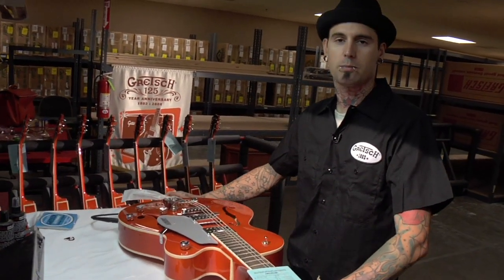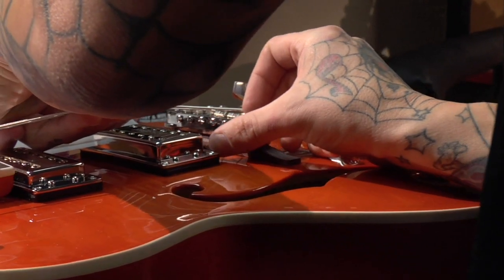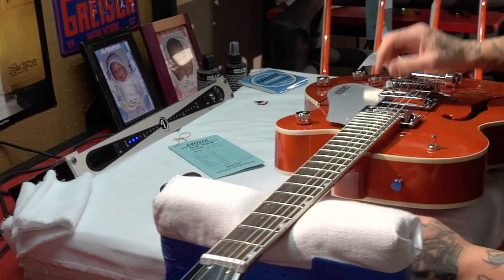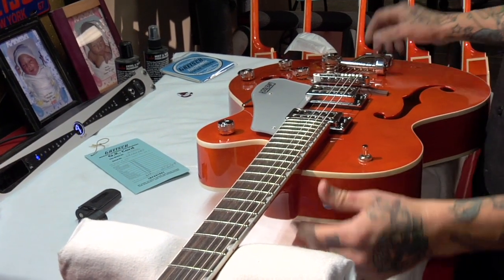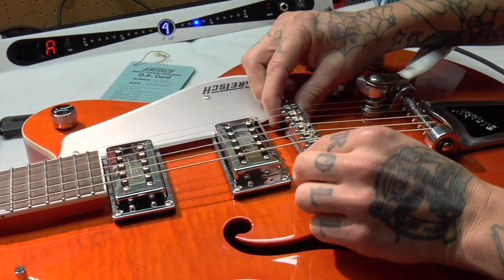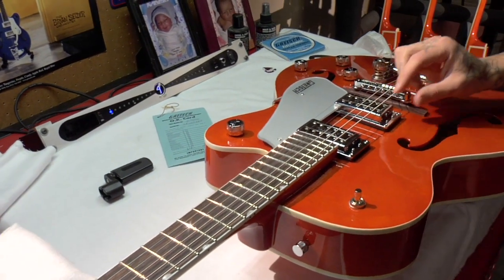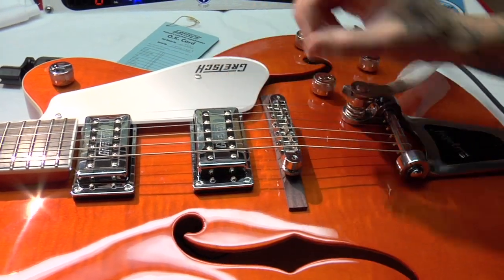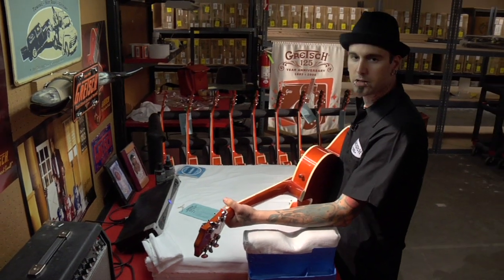How to Optimize Your G5120 Electromatic Hollow Body | Tech Tips | Gretsch Guitars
Master Gretsch guitar technician Brian Thrasher takes you through optimizing your Gretsch G5120 Electromatic for tone and playability.

About Tech Tips:
Optimizing your Gretsch for tone and playability with these Tech Tips videos. Hear from Gretsch experts as they cover an array of How-To topics to ensure you are getting the most out of your Gretsch gear.

About Gretsch:
With its emphasis on hand-craftsmanship and commitment to quality over a storied 135 years and counting, Gretsch has pioneered new designs and manufacturing techniques, winning endorsements from some of the music industry’s most respected artists, including Chet Atkins, Eddie Cochran, Billy Duffy, Bono, Duane Eddy, George Harrison, Brian Setzer, Stephen Stills and Malcolm Young.